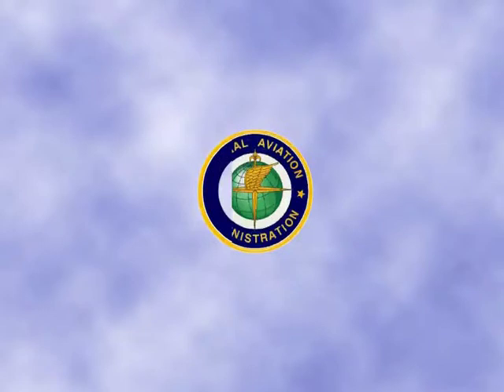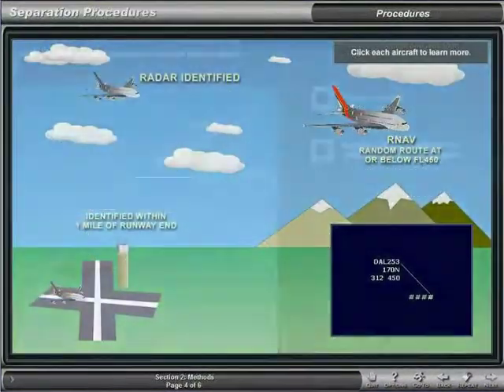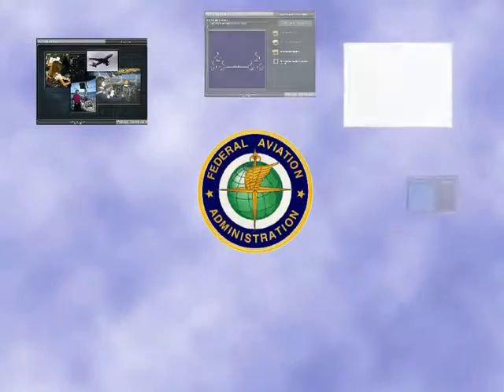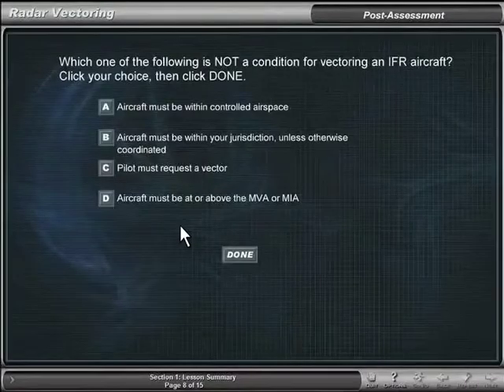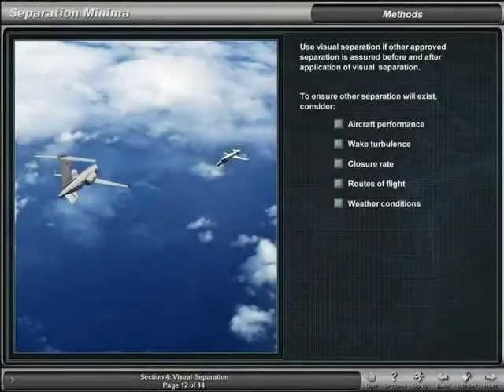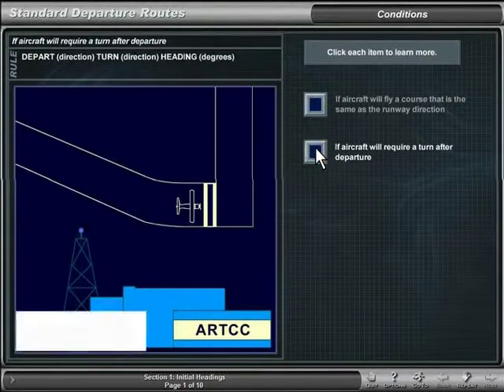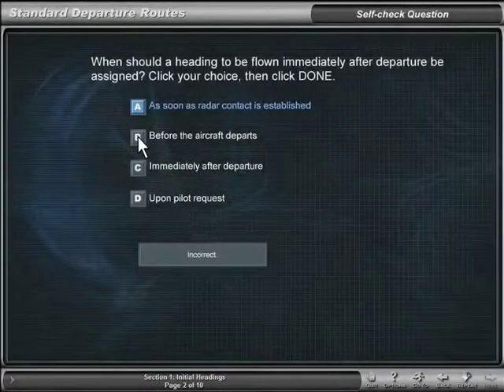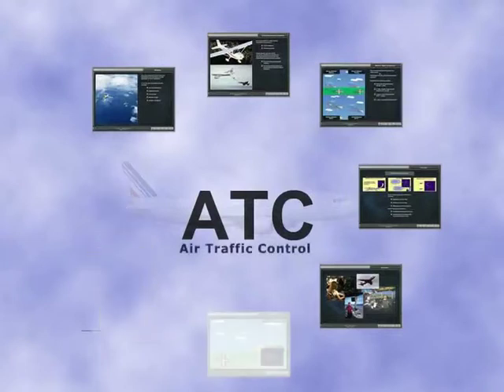Enroute Air Traffic Control Course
Approximately 10 hours of training were converted to computer-based instruction to create the Enroute Air Traffic Control Course.